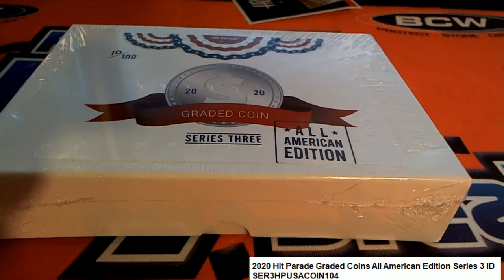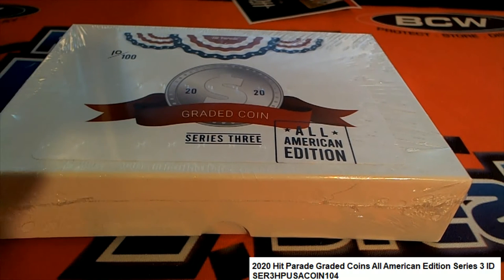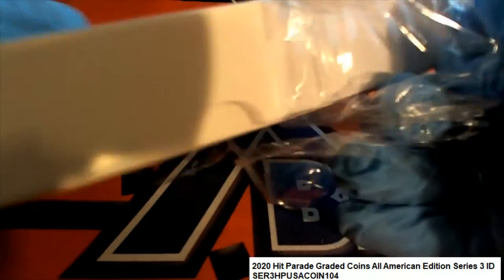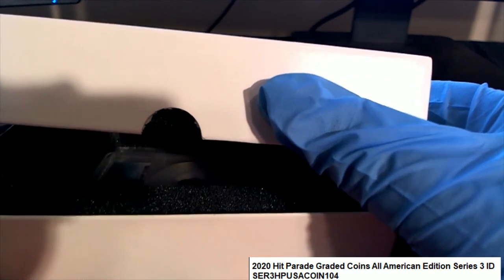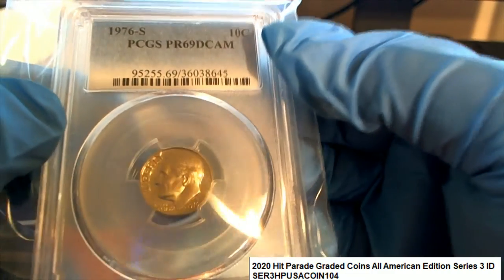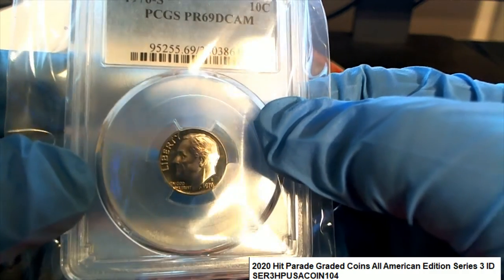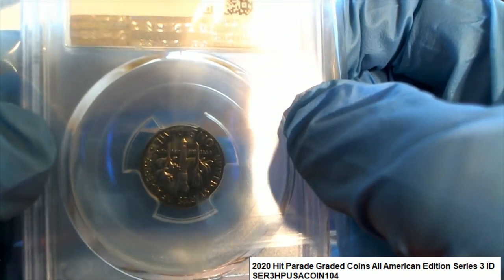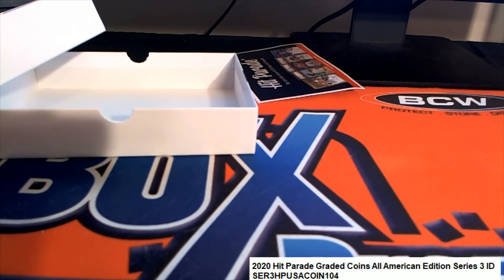2020 Hit Parade Graded Coins All American Edition Series 3 ID SER3HPUSACOIN104